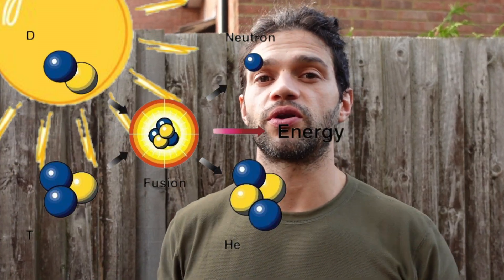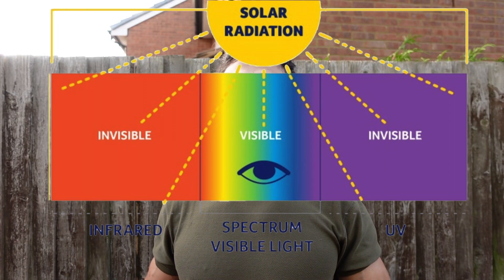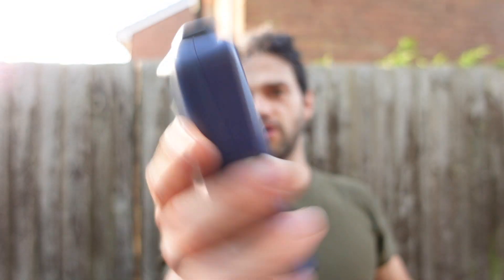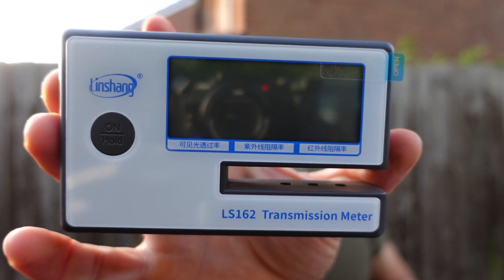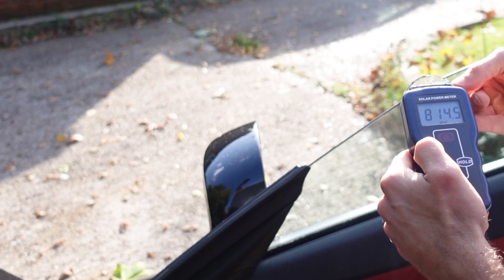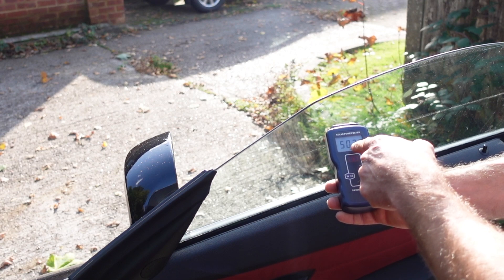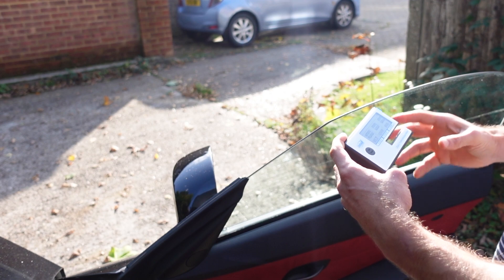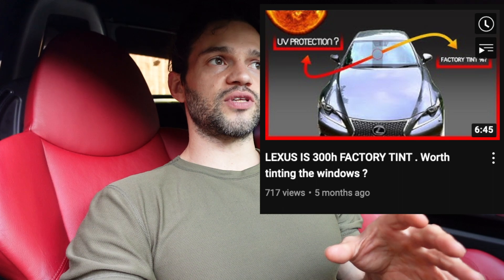Factory Tint Test - The Truth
BMW Z4 e85 Factory tint Test
In this video I tested the VLT( visible light transmittance ) , IRR (Infrared blocking) , UVR (Ultraviolet Blocking) and (W/m3) the sun power ( intensity ) passing through the windows on my BMW z4 E85 .

I also used a clear glass as well as a reference point for future tests.